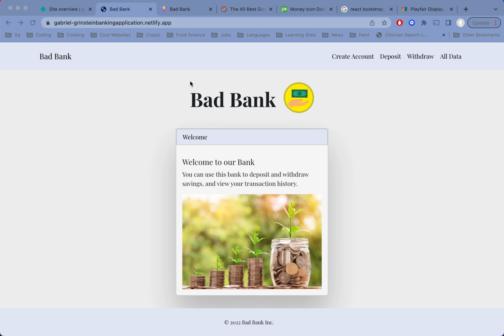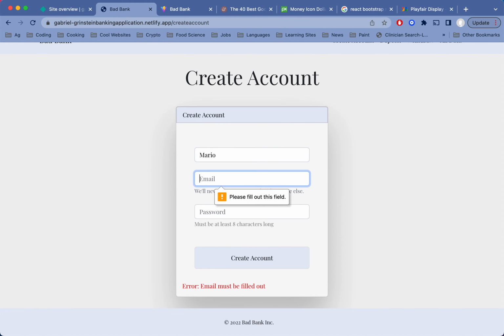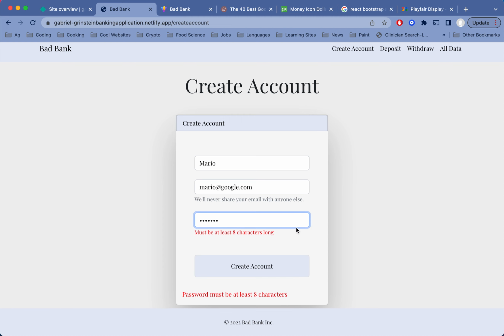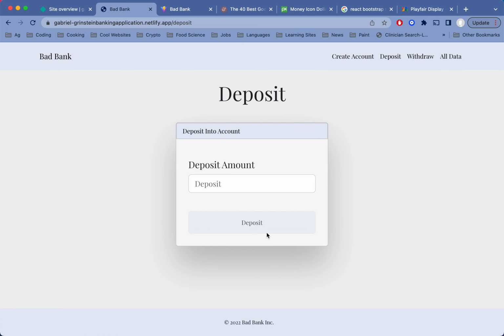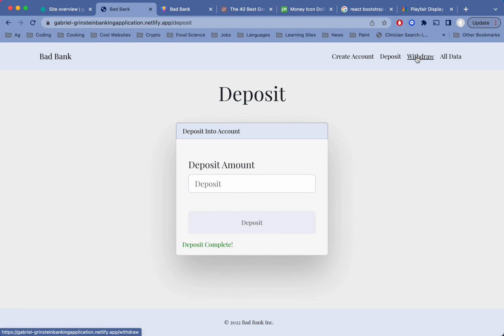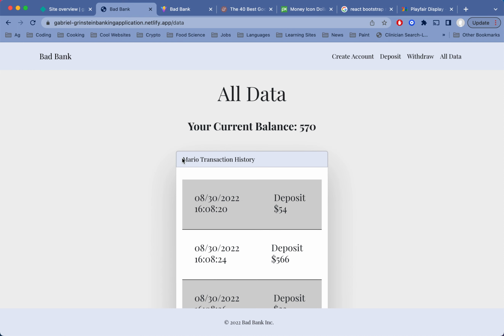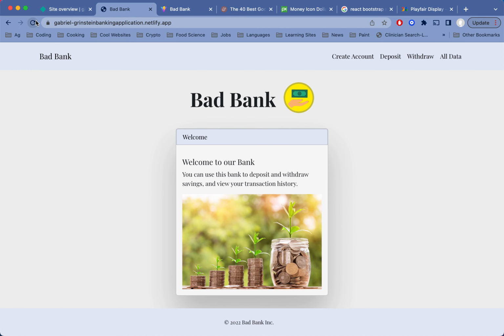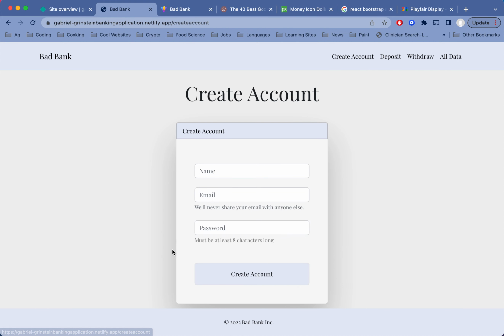Bad Bank React App Screen Recording Walkthrough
A screen recording of my app flow, along with a description of the features and the challenges along the way.